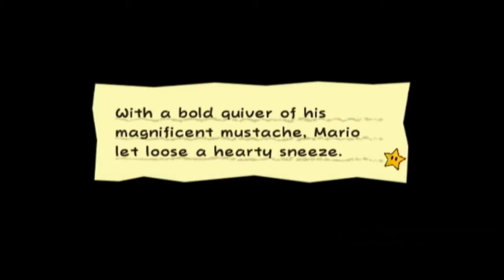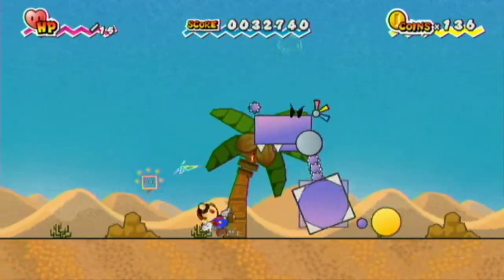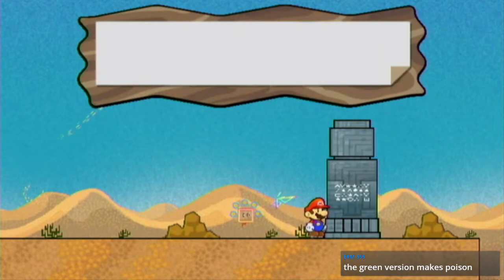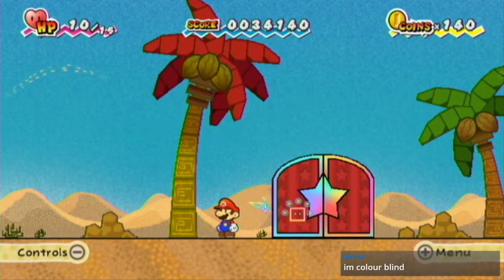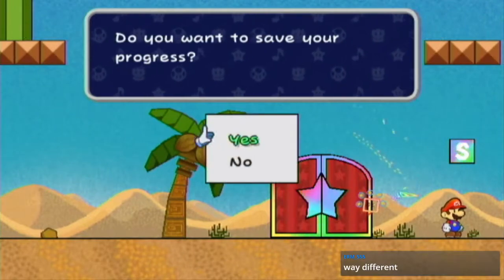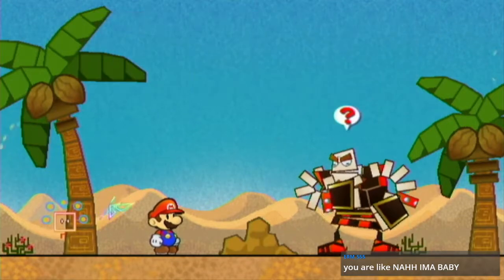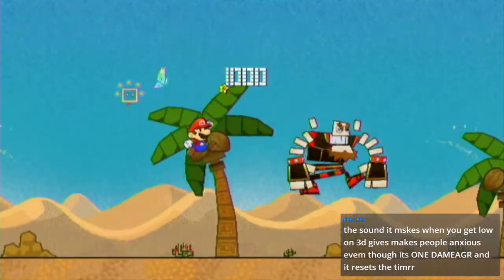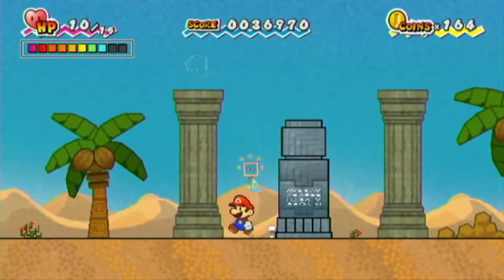Super Paper Mario: Ep 04, Mario got Yeeted!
Fighting a buff Scottish man is not one of my better ideas.